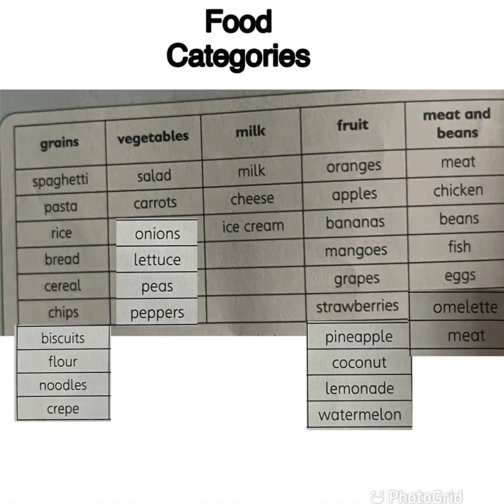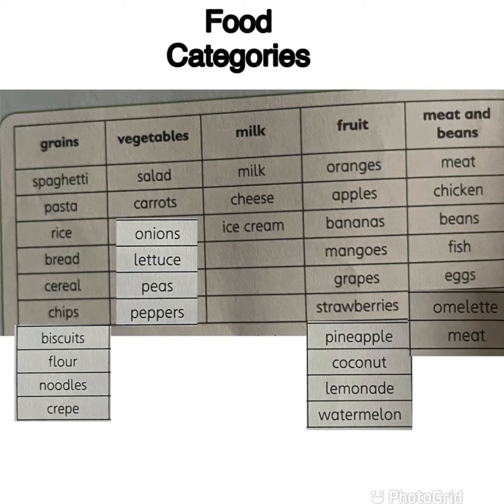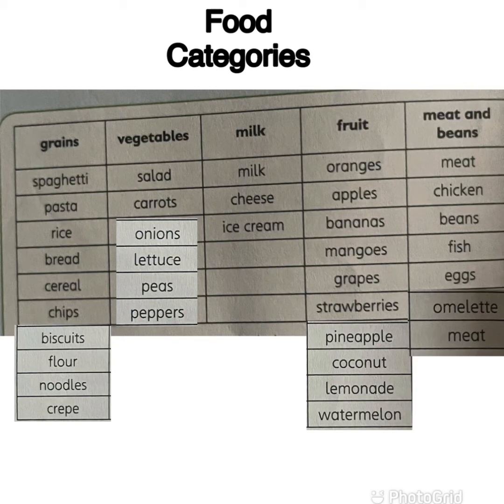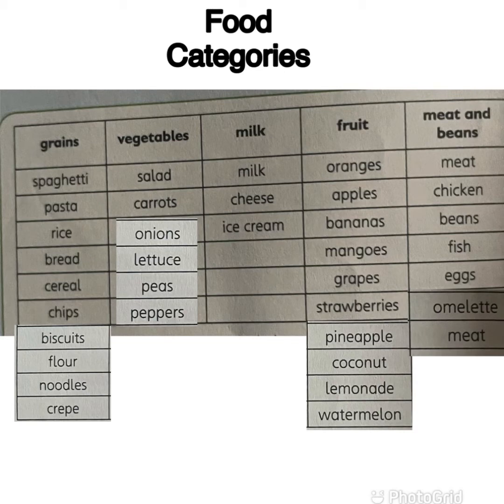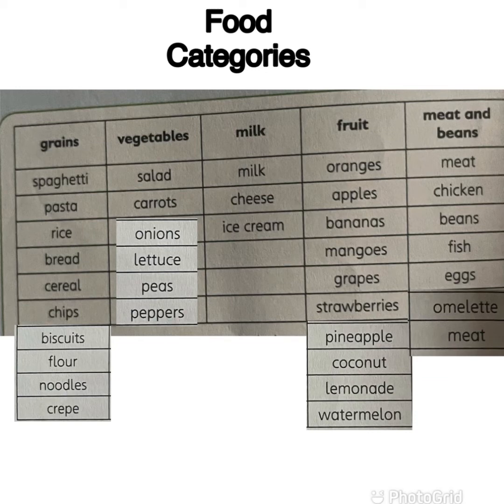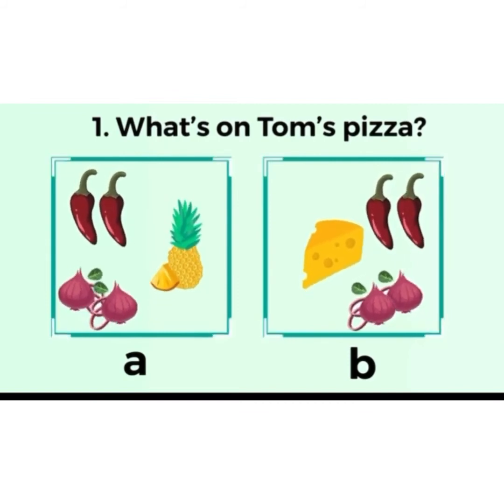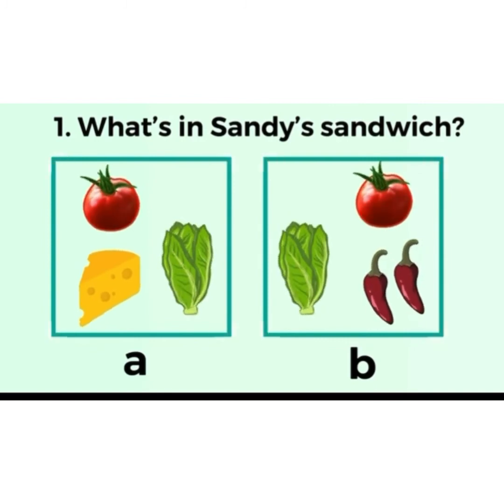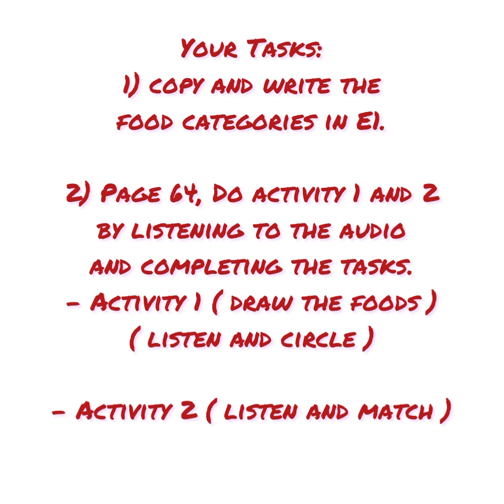year 3 page 64